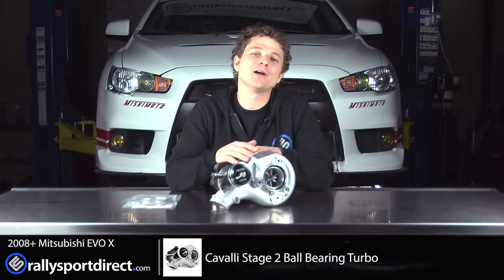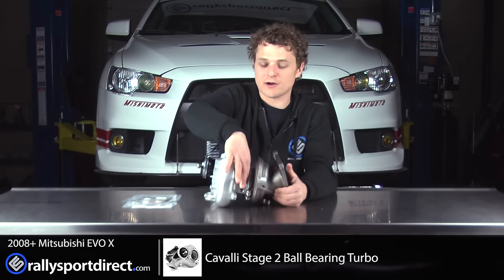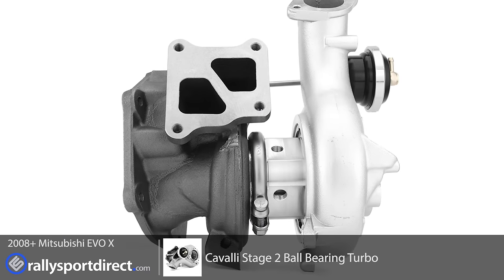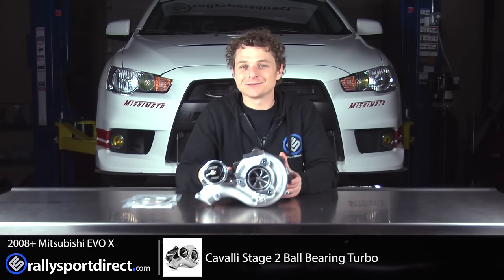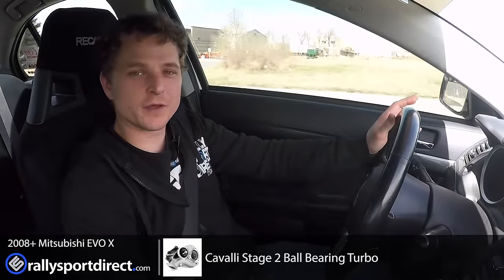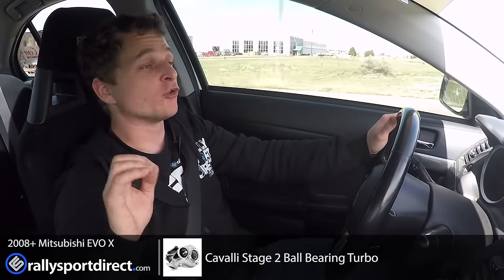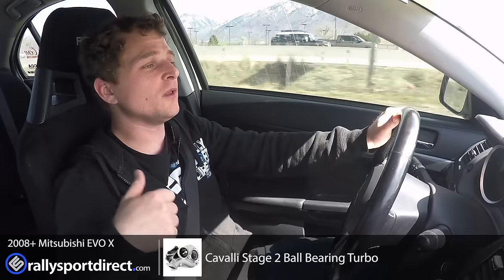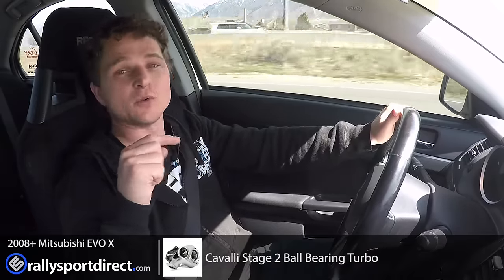Cavalli Stage 2 Ball Bearing Turbo - 08-15 Evo X - Install/Review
We install the Cavalli Stage 2 Ball Bearing Turbo on our 2008 Mitsubishi Evolution X!